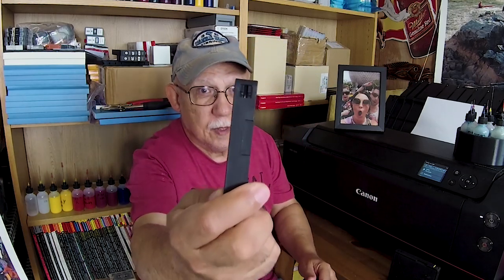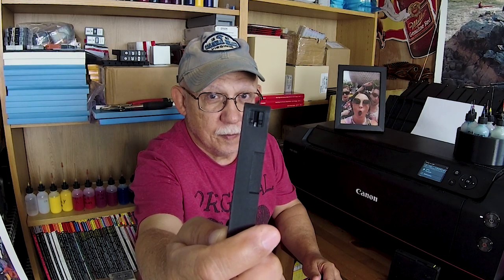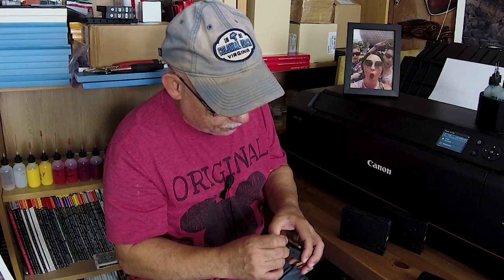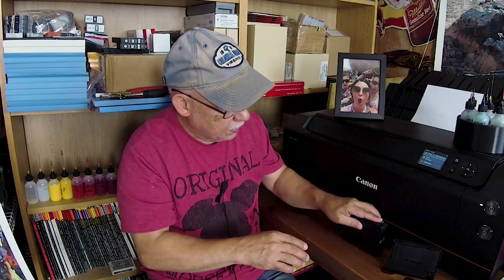Canon PRO 1 Refilling PGI 29 Cartridge Best Practices!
Canon PRO 1 Refilling PGI 29 cart best Practices!
Thought the CANON Pixma Pro-1 is officially discontinued, there are still many owners of this model who are also refilling their original cartridges.
I've been receiving questions on how to best approach the modification and refilling of these carts for the best and most reliable performance so here we go!

700MML CANON OEM carts for the PRO-1000 and direct use on PRO 2000- and up